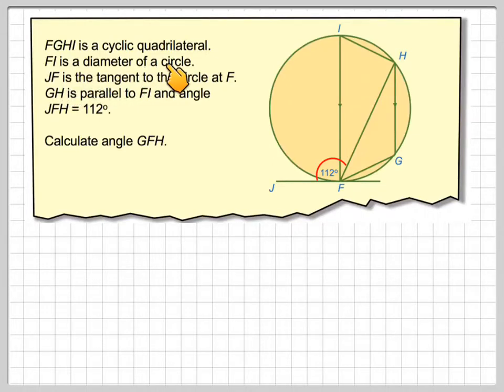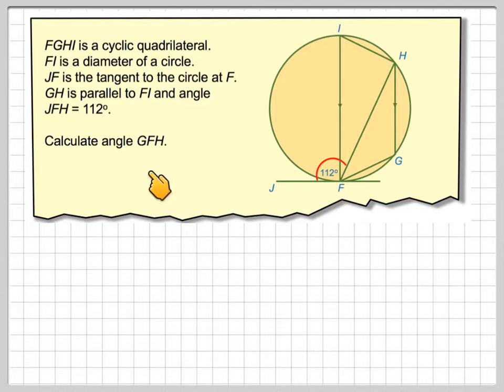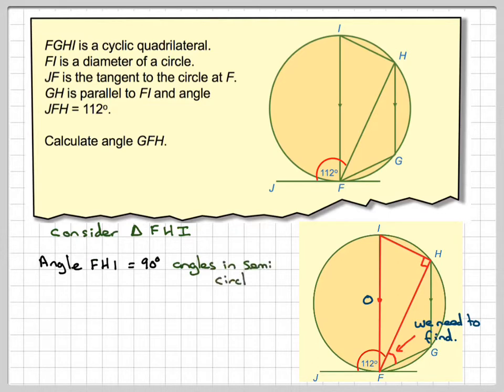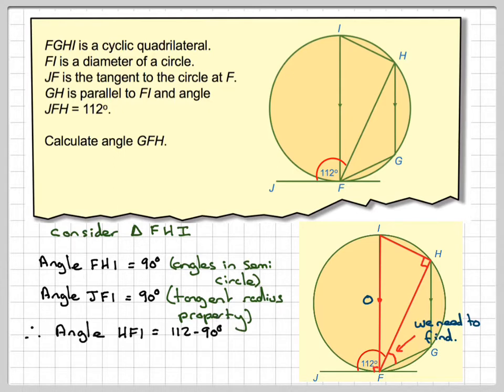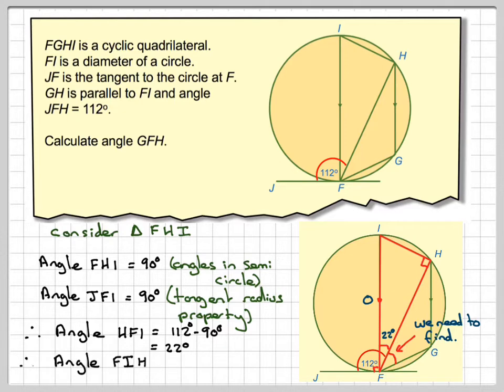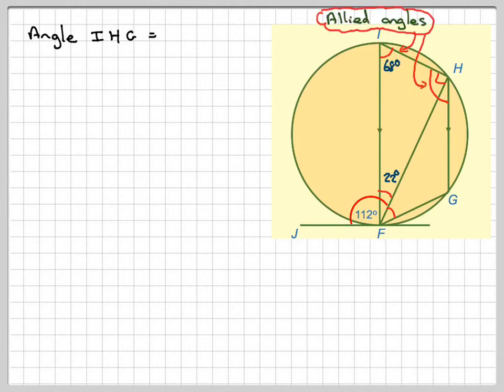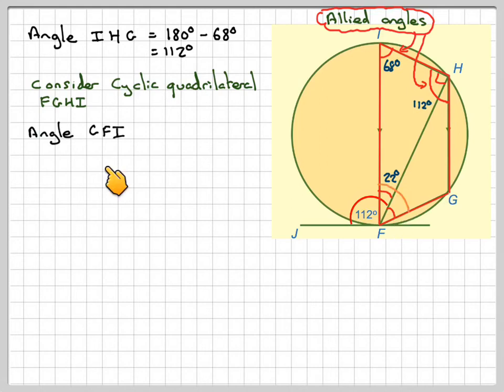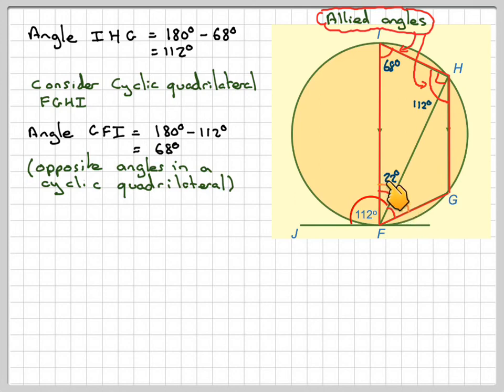Angles in a cyclic quadrilateral and tangent radius property